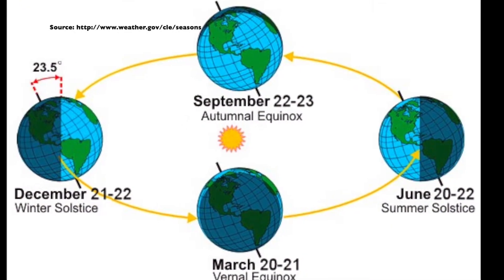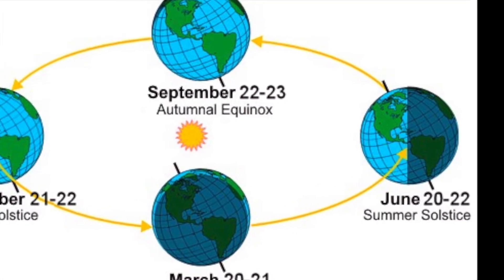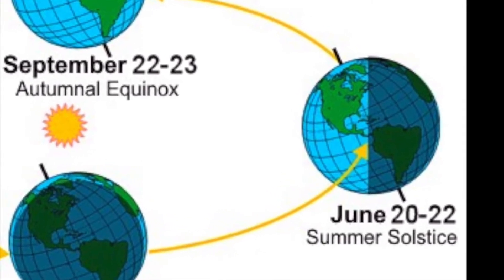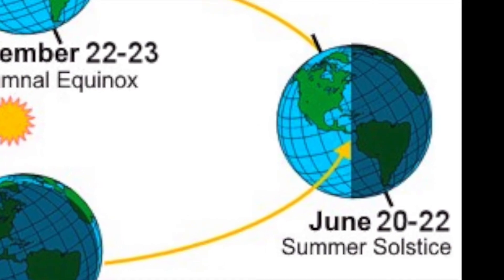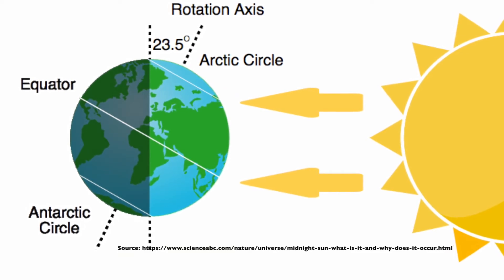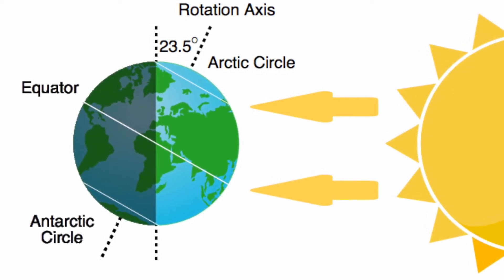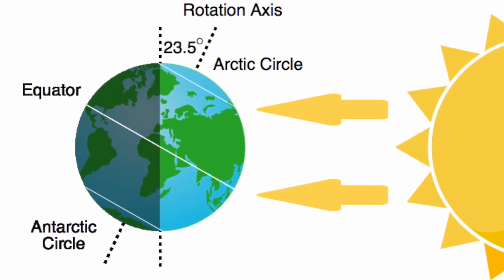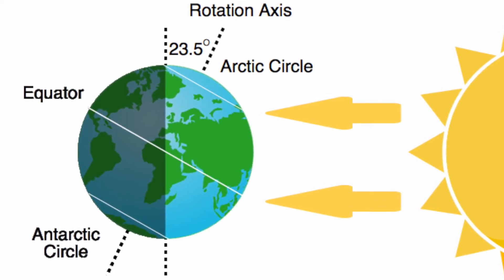Midnight Sun HQ